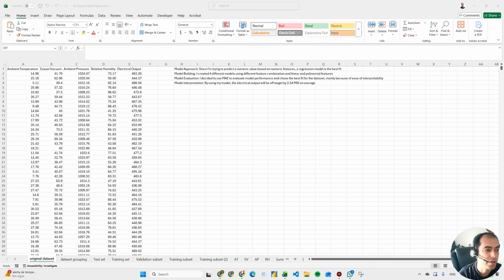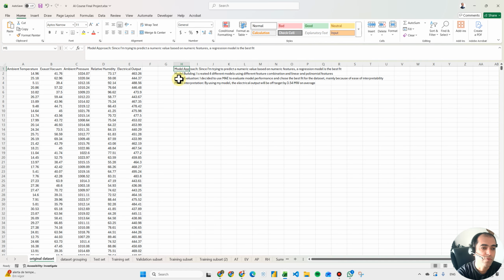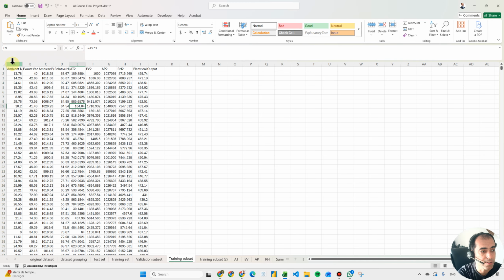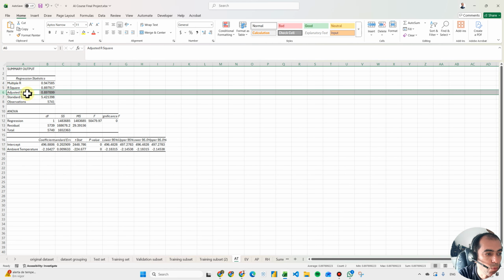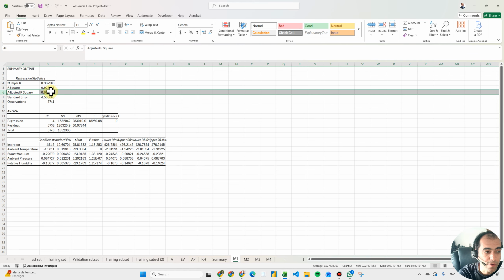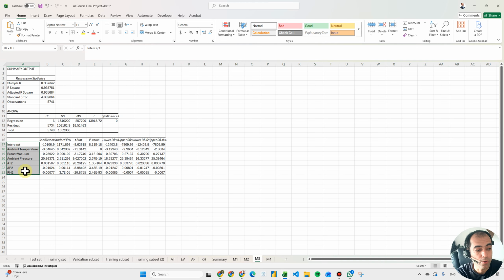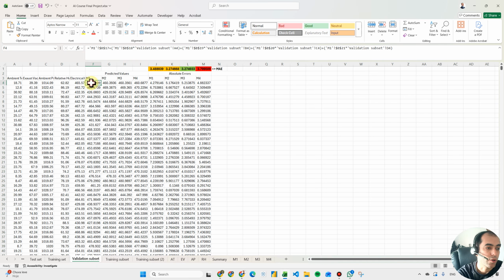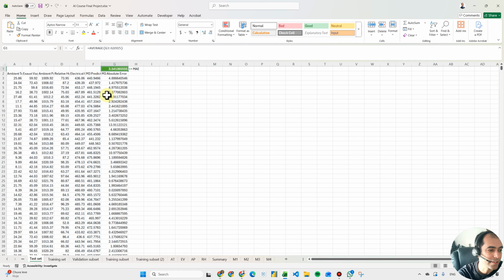Machine Learning Foundations - Final Project Marcus Cortez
Final Project Video Submission Description
This project focused on building a predictive model for the Net hourly electrical energy output (PE) of a Combined Cycle Power Plant.
1. Modeling Approach
The task of predicting the electrical energy output (PE), which is a numerical value ranging from 420.26 to 495.76 MW, was correctly identified as a Supervised Learning Regression problem. I used four key hourly average ambient variables as features: Ambient Temperature (T), Exhaust Vacuum (V), Ambient Pressure (AP), and Relative Humidity (RH). The initial algorithm considered was Multiple Linear Regression, which serves as a benchmark. To explore non-linearity, we also considered Polynomial Regression by adding exponential transformations of existing features.
2. Model Building
To optimize model selection, I implemented a data splitting strategy, dividing the dataset into training, validation, and test sets. This approach ensures that the test set remains untouched until the final selection is made. We compared four configurations, including the benchmark linear model and a second model that utilized a different combination of features by incorporating non-linear terms. We further optimized by using p-values to simplify the polynomial model, resulting in a model with a reduced feature set (fewer terms with high variance). The model that exhibited the lowest error on the validation set was chosen as the optimal final model (Model 3)
3. Model Evaluation
The appropriate output metric selected to determine performance was the Mean Absolute Error (MAE). MAE was chosen because it provides a clear measure of the average magnitude of error, making it easier to interpret in the context of the problem. Furthermore, MAE is more robust to outliers compared to Mean Squared Error (MSE). This metric was calculated on the previously untouched test set to provide an unbiased final assessment of the selected model's performance.
4. Model Interpretation
The final model yielded a Mean Absolute Error (MAE) of 3.54. This result means that, on average, the model's prediction for the Net hourly electrical energy output (PE) deviates from the actual observed value by 3.54 MW. The low MAE indicates that the model successfully minimized the prediction error and generalizes well to new, unseen power plant operational data.